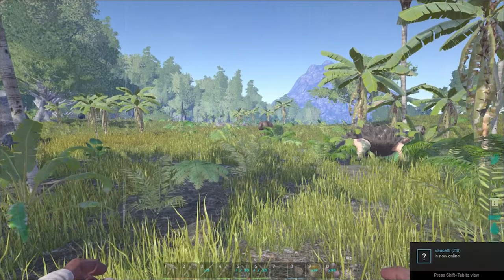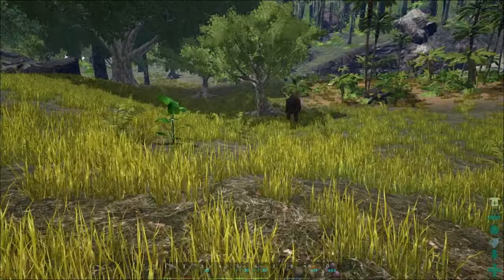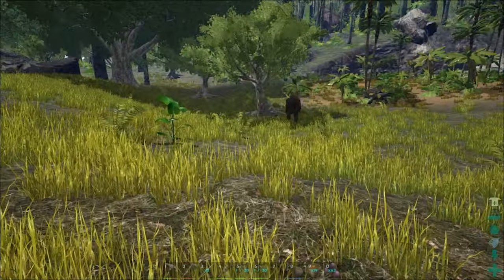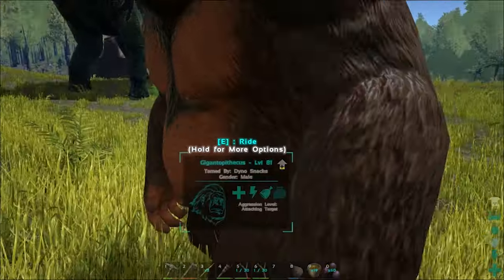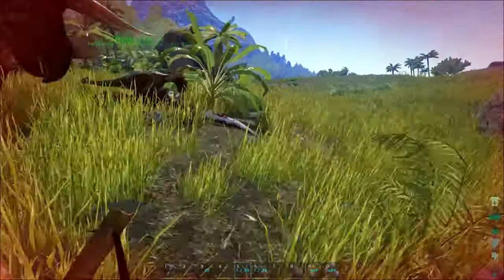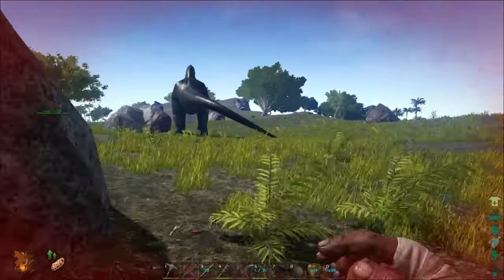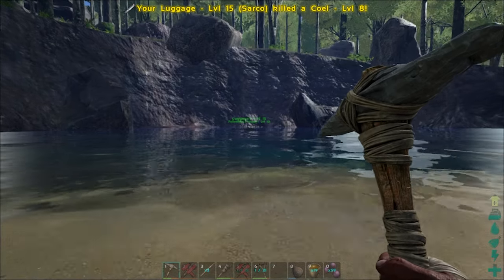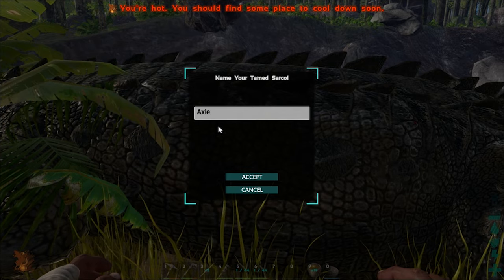ARK: Survival Evolved #10 - Gigantopithecus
Please make sure to 👍 Like the video if you enjoyed it because it really helps promote my channel!